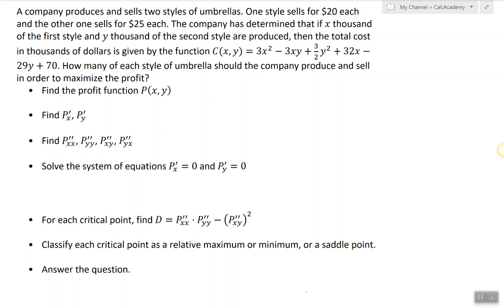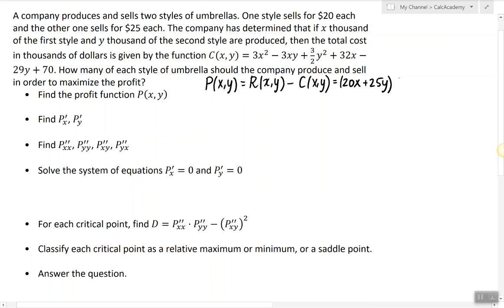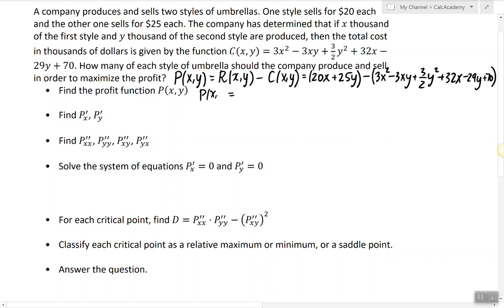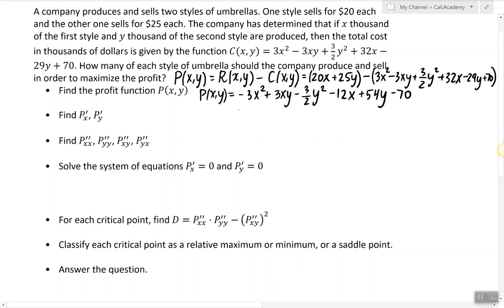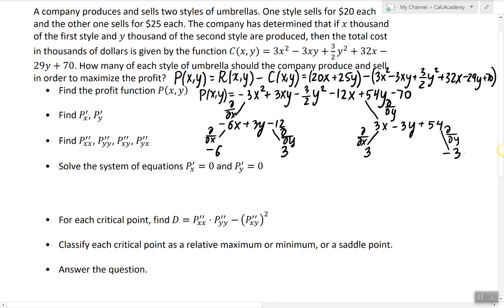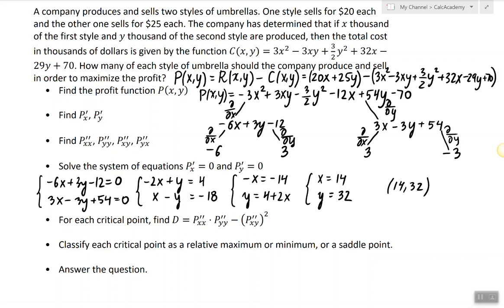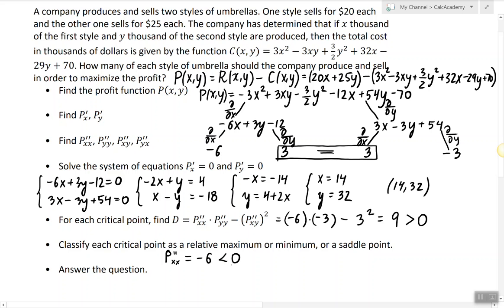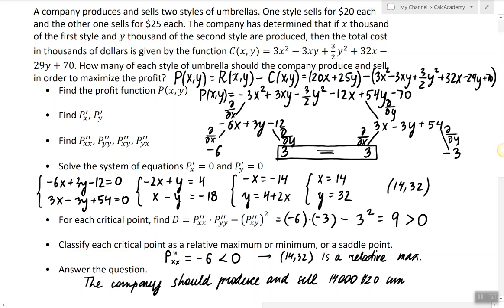Finding a Relative Extrema of a Multivariable Function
In this video, I show how to find a relative maximum  and minimum of a multivariable function.